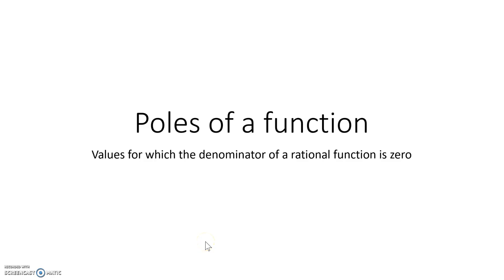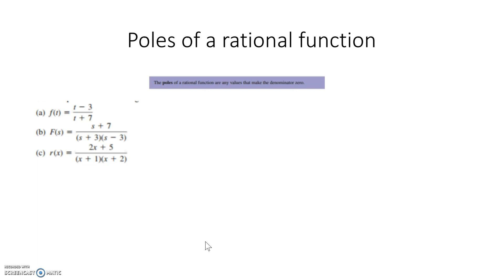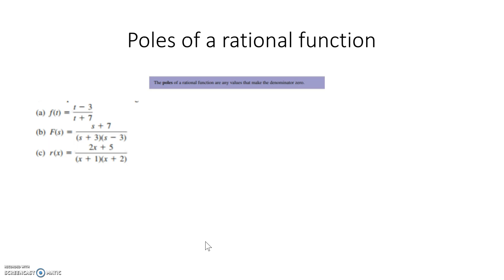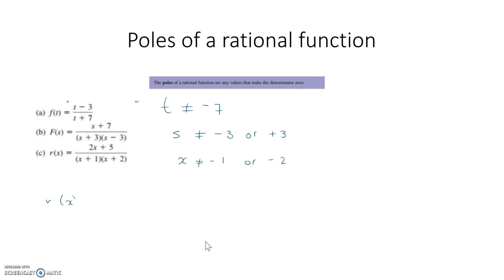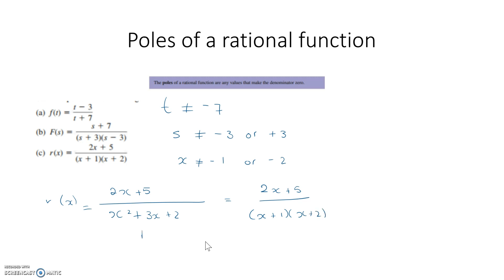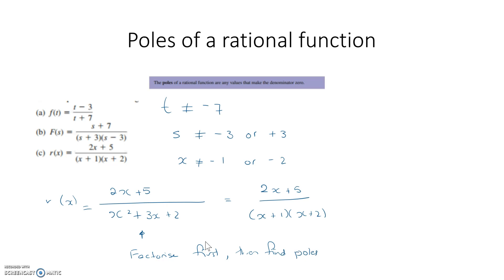Poles of a rational function